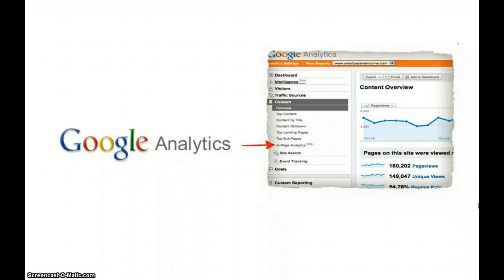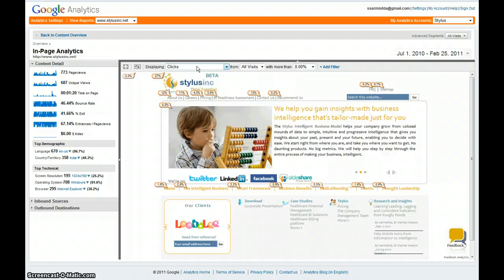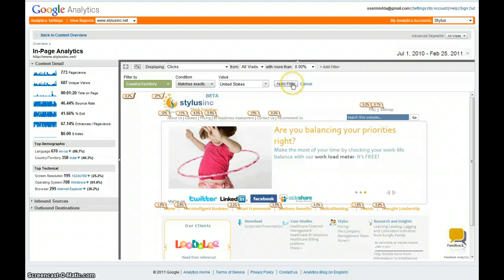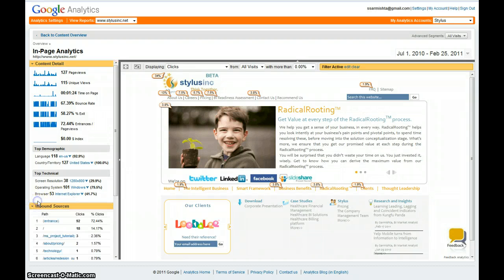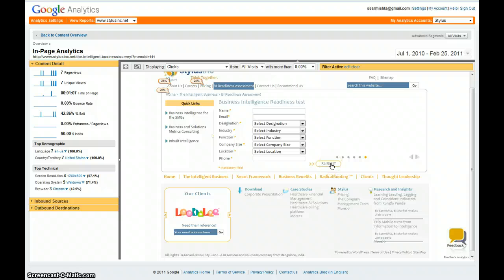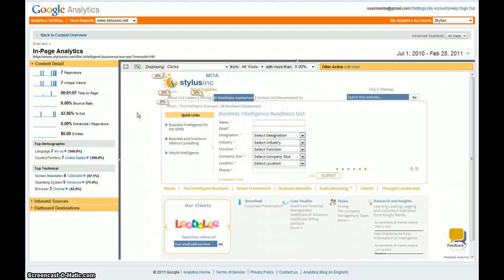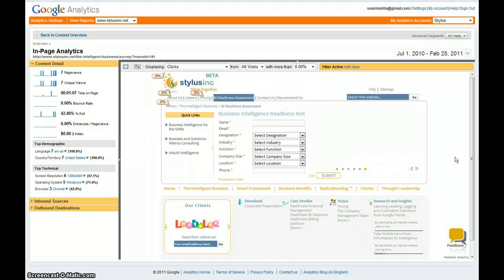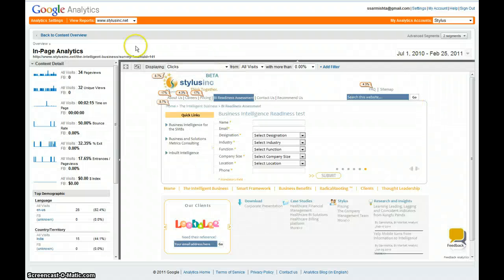Analyzing online customer behavior -Google Inpage Analytics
Do you know how many visitors on your website are just window shopping? Do you know how your customers find your offerings on your site? Stylusinc can help answer some of these questions through Google's inpage analytics